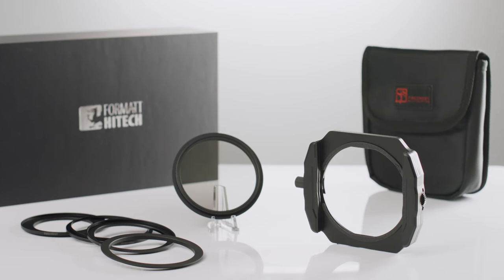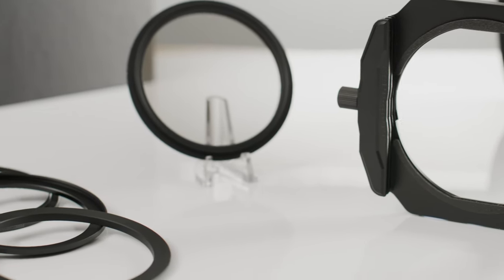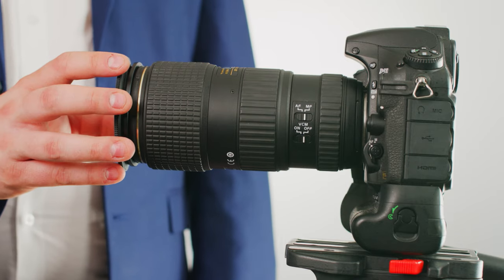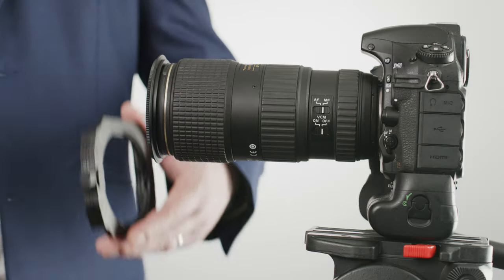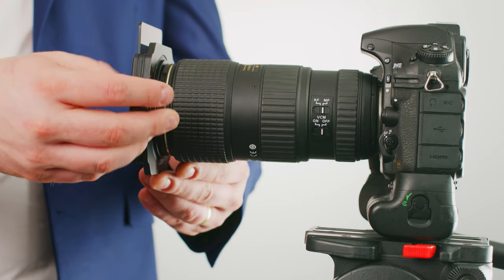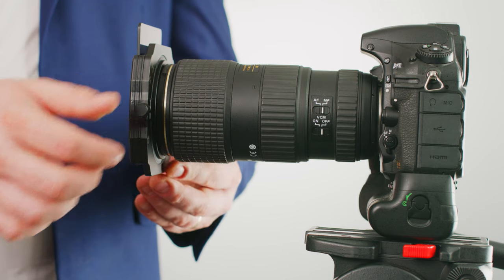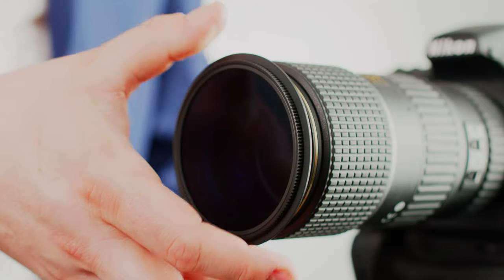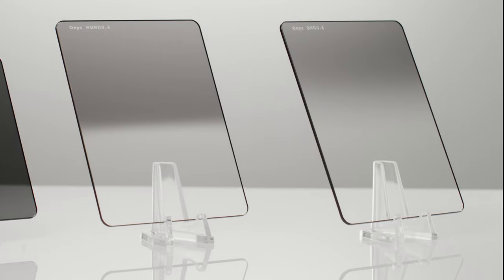The best camera filter system for video &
In this video we take a look at the best camera filter system for video. Our award winning 85mm filter holder system is an essential tool for any serious cinematographer especially travelvlog who are looking for low cost, lightweight & durable systems.

You can find out more or grab any of the above equipment here:

0:00 - Introduction
0:10 - 85mm filter holder
0:15 - what`s included in the kit
0:26 - circular polarizing filter
0:50 - How to use camera filters?
1:20 - How to install a camera filter?
1:39 - How to use a circular polarizing filter?
1:48 - How to remove a filter holder from camera?
1:59 - The most professional camera filters